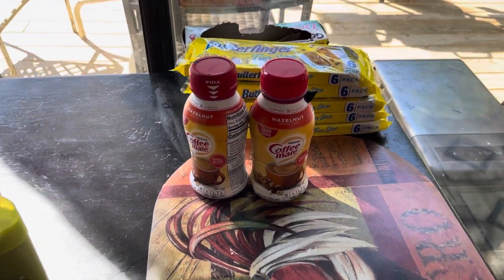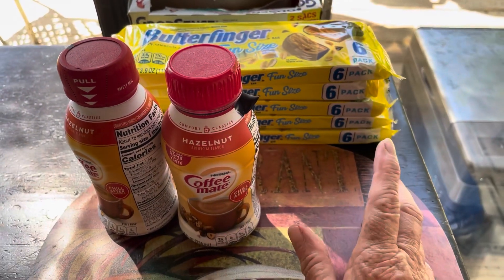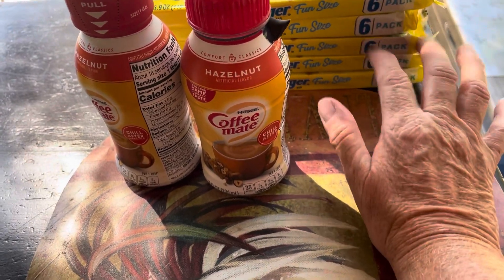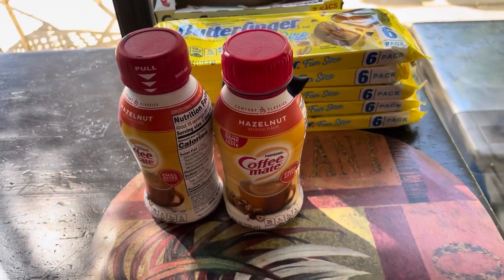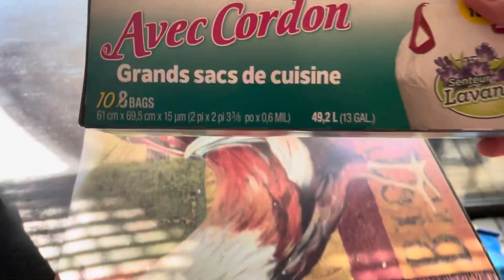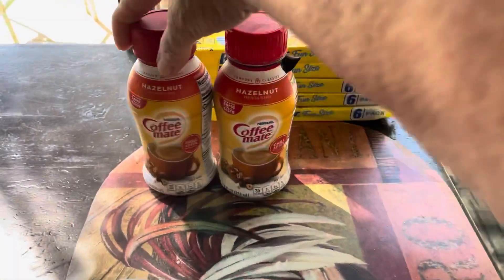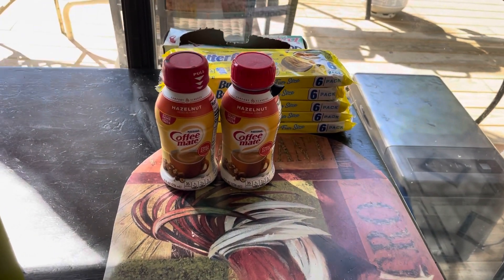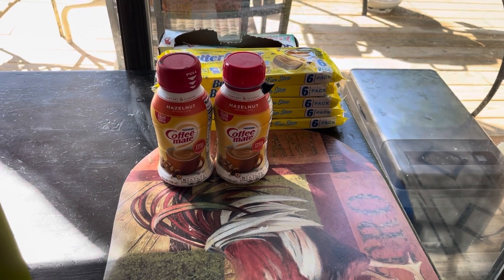Dollar Tree l What did I get???? I Free Candy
this is an old video from summer of 2021  I am headed to camp for a few days with get footage but i had this video that was in uploads and sorry the butterfinger is not on now.